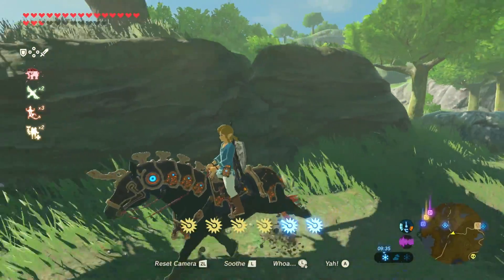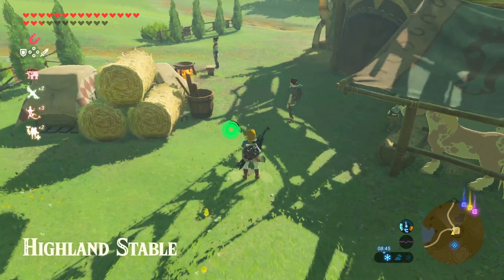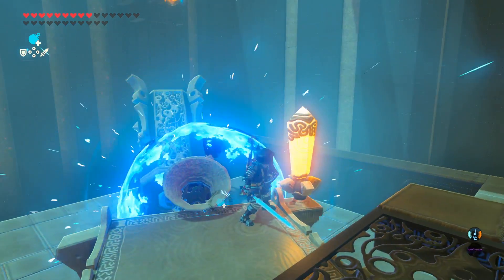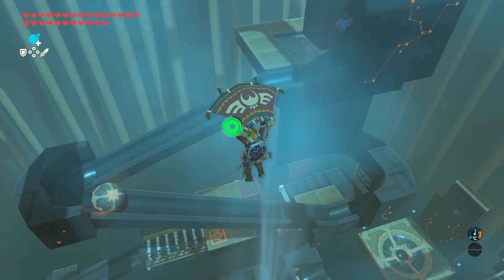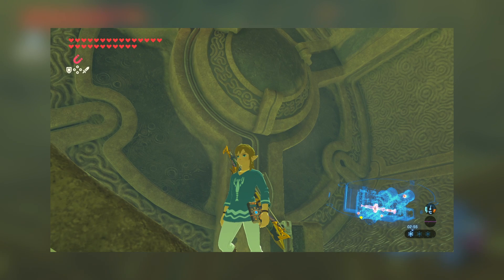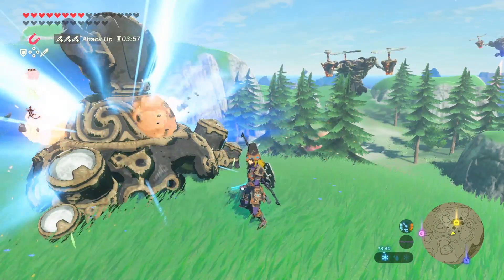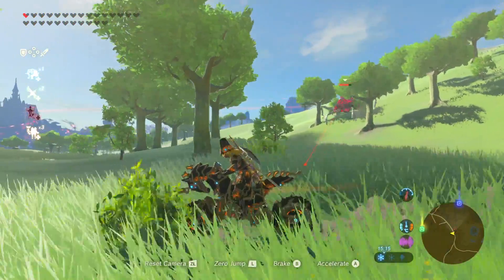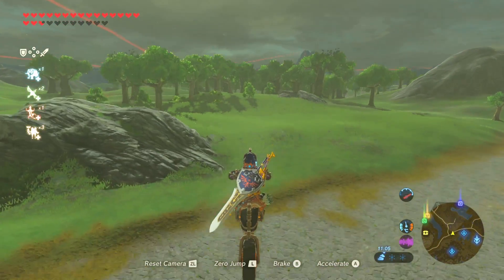5 Reasons You NEED Zelda: Breath of the Wild's 2nd DLC Pack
The Legend of Zelda: Breath of the Wild's second DLC Pack The Champion's Ballad is now here! What do you mean you haven't got it yet? Oh, you have. Well, watch this video anyway. Go on. Please. Zelda.